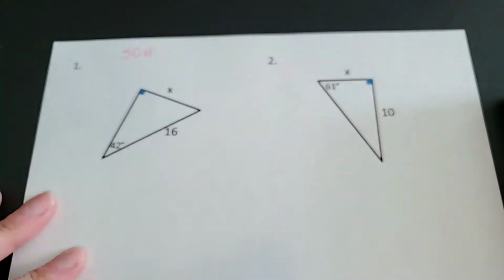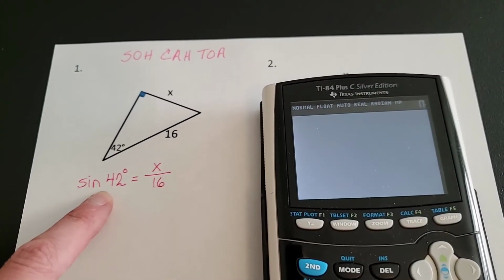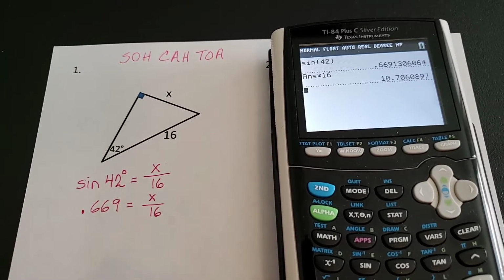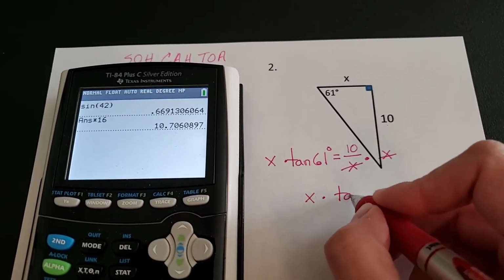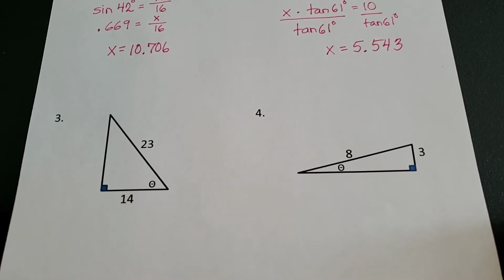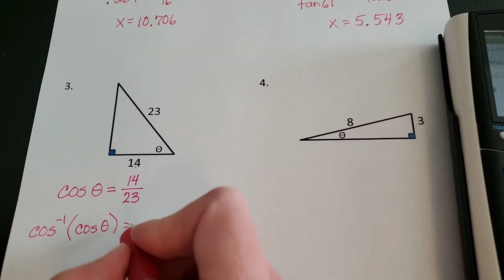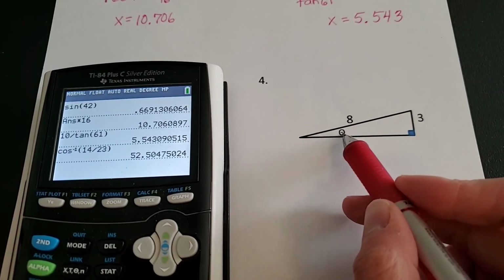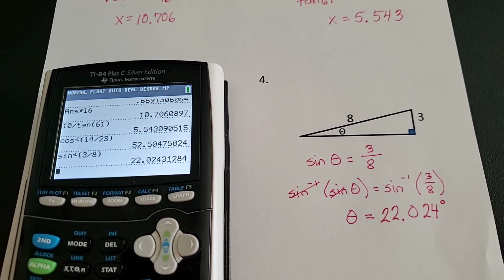Right triangle trig